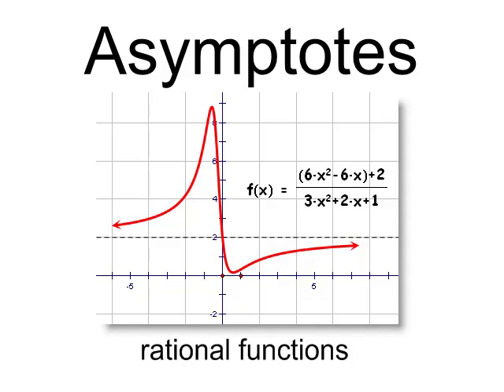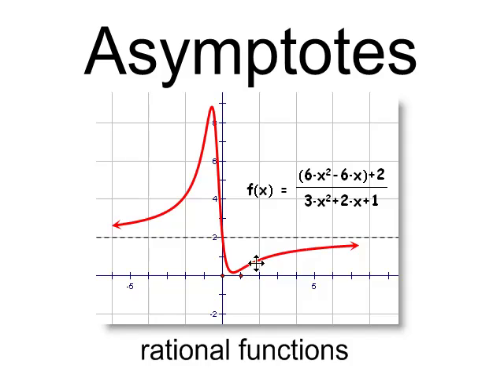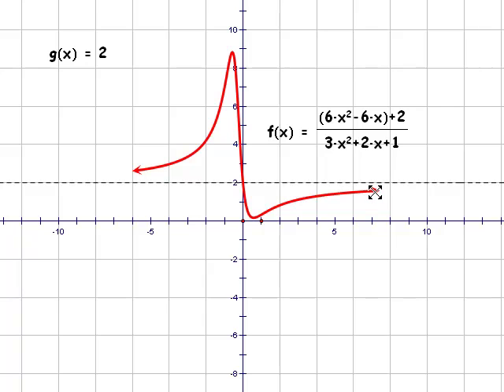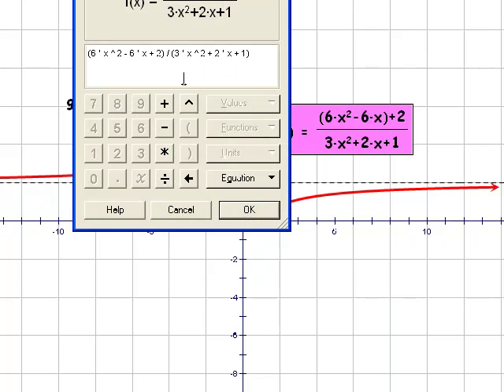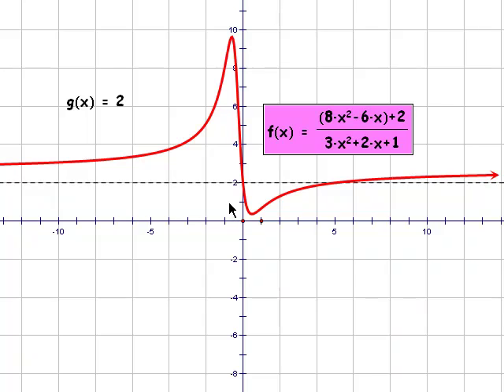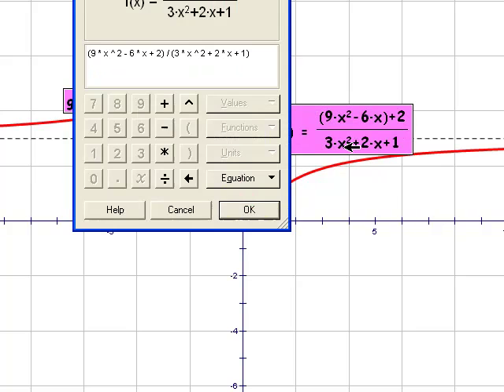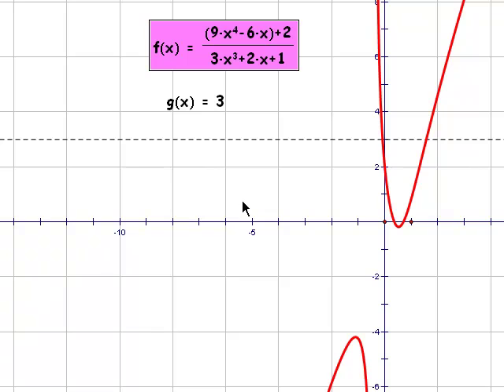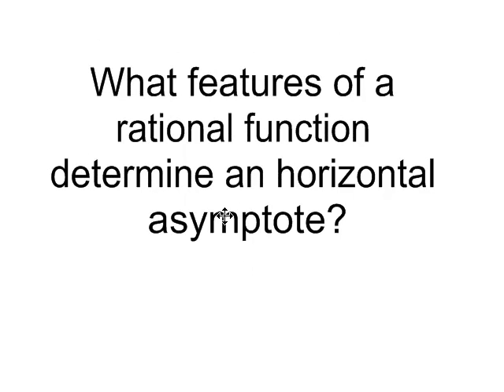Investigate Horizontal Asymptotes